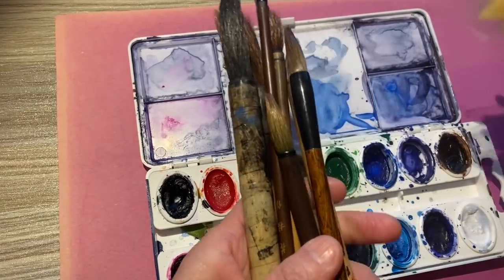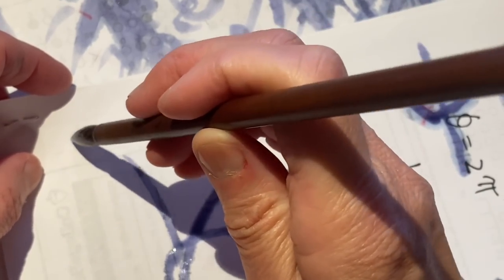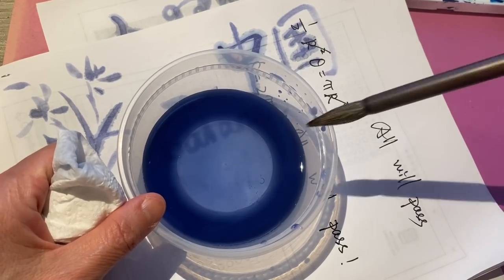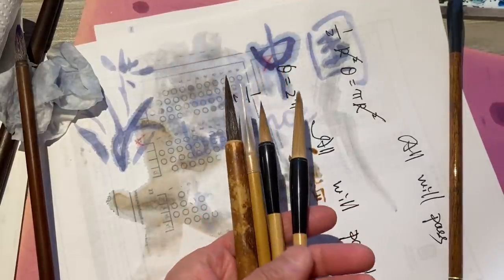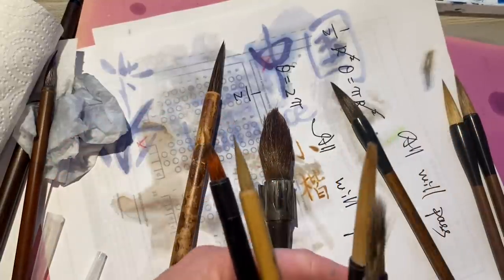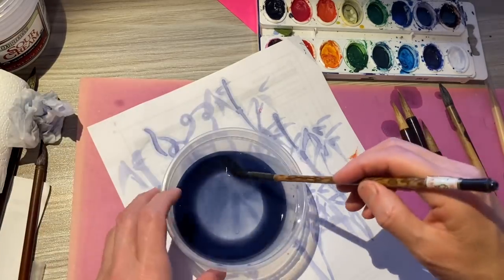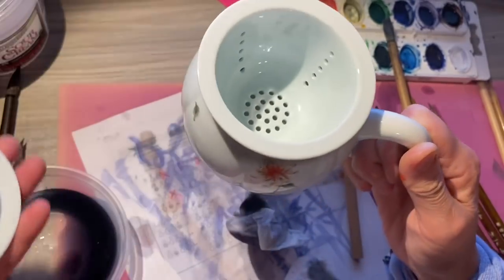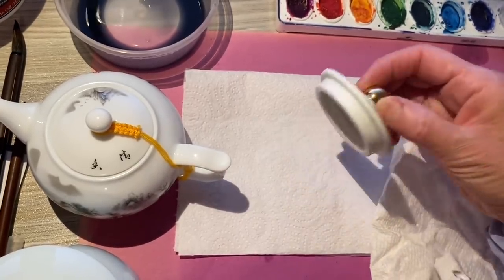Clean, choose brushes, teapots etc asmr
Here are the brushes:
Here are the books:
Here is the tea:
Here is the mic:
Here are the set calligraphy brushes:
Lensgo LENSGO LWM-DMM1 phone and camera Microphone